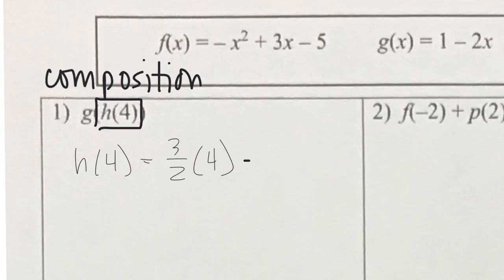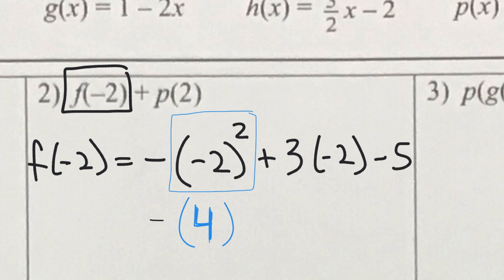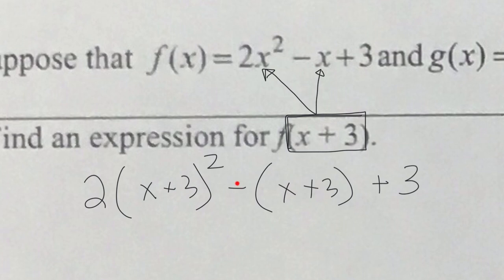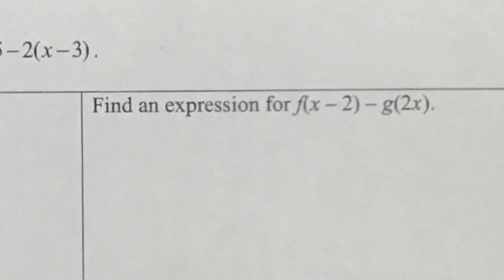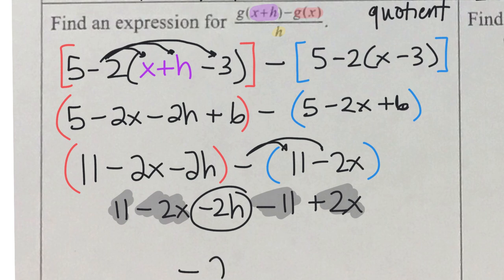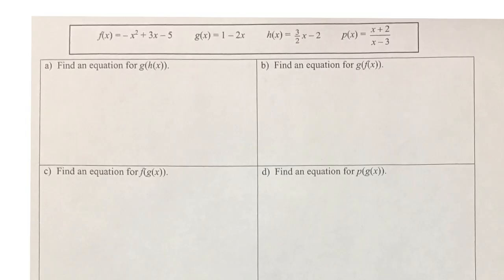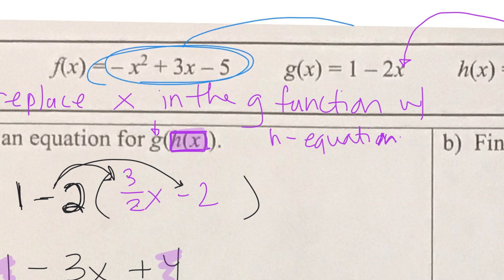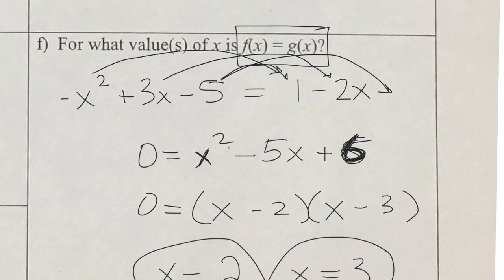Composition of Functions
This video is very algebraic heavy - be very careful when you distribute, combine like terms, and simplify your equations.